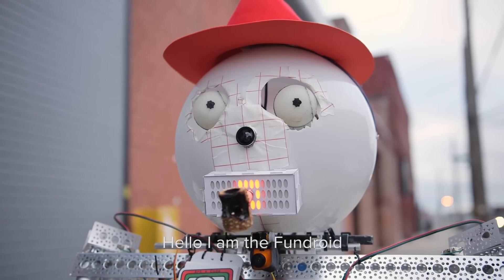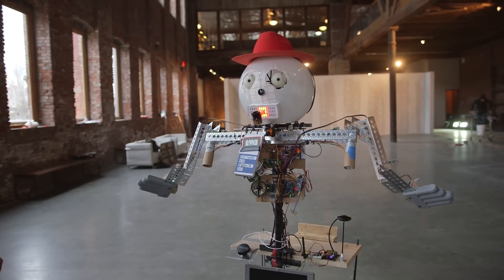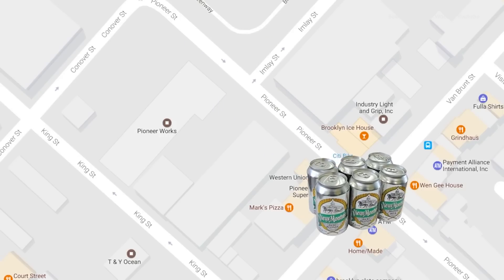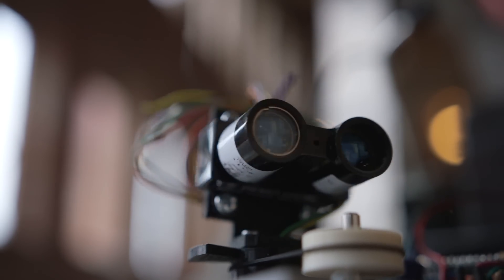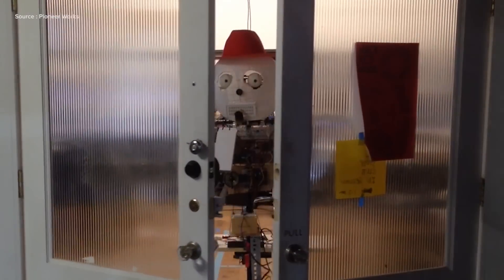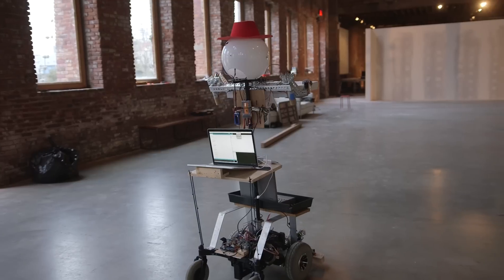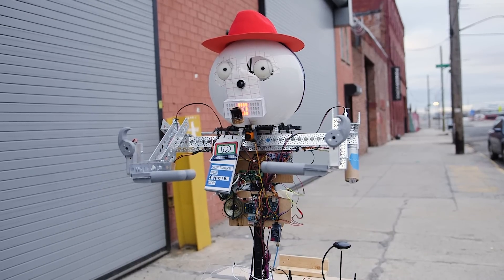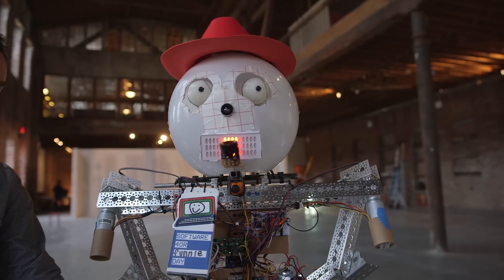Funnie: First Look